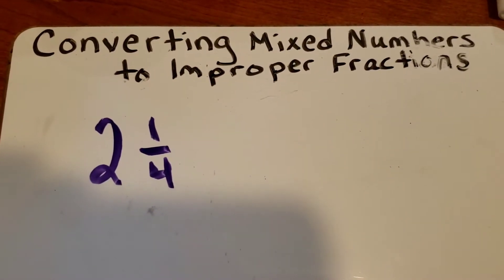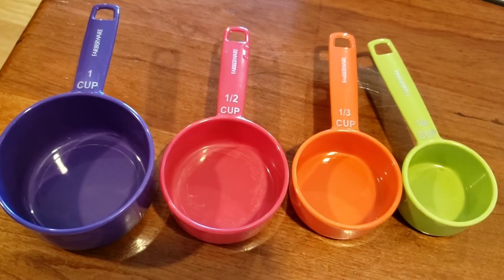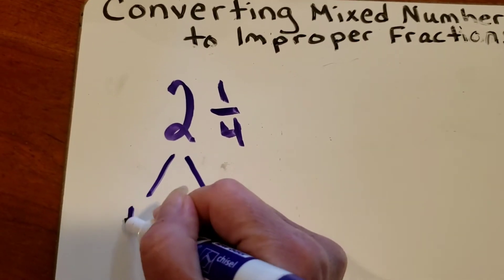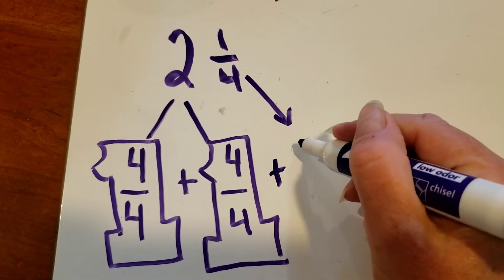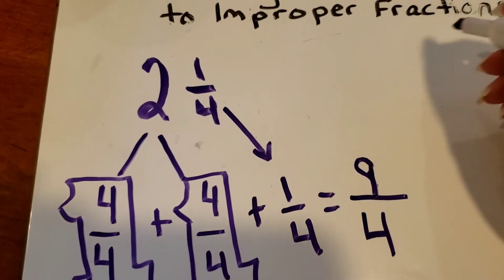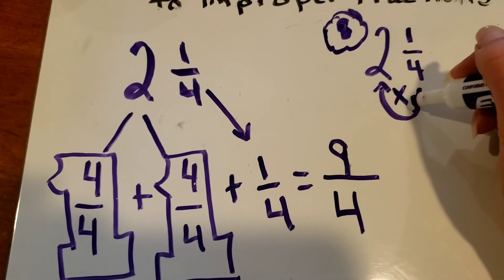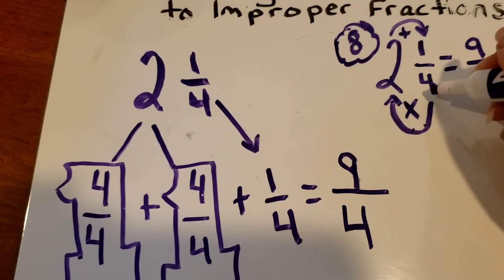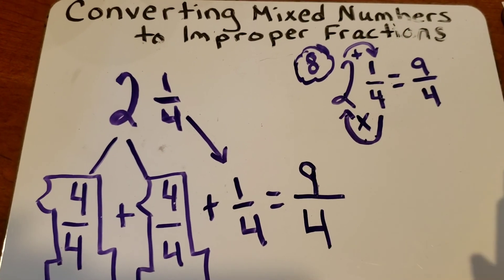Converting Mixed Numbers to Improper Fractions